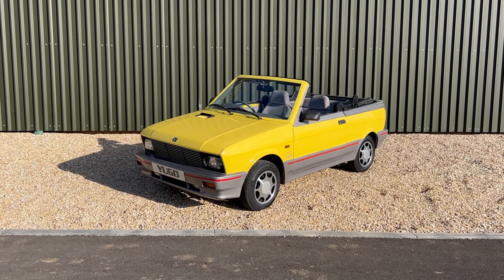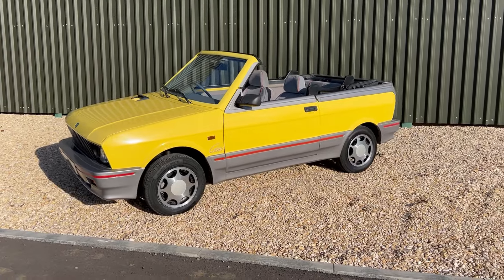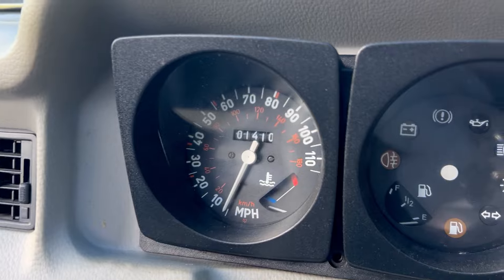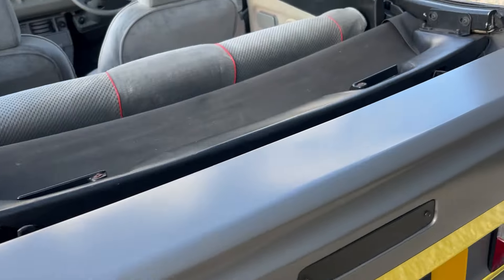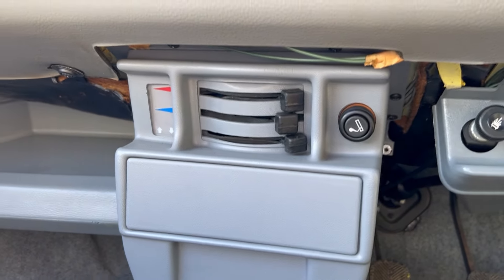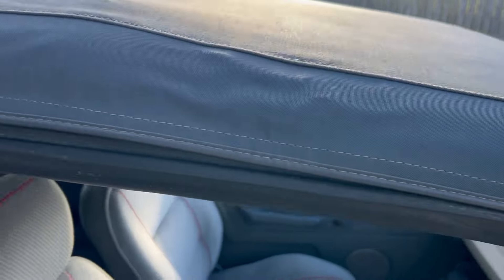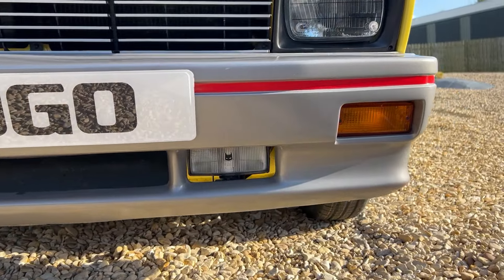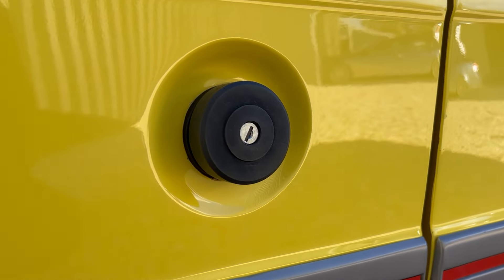One of one? 1989 Yugo 60 Cabriolet with delivery miles!!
For more info and a full picture set go to stonecoldclassics.com